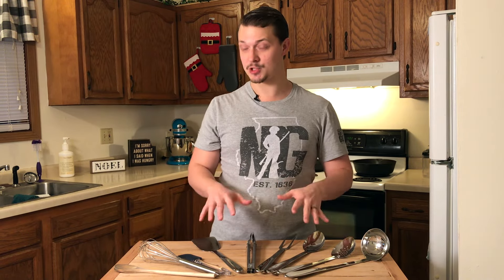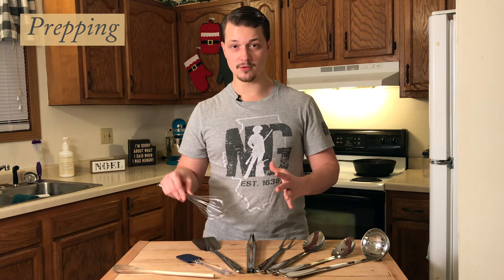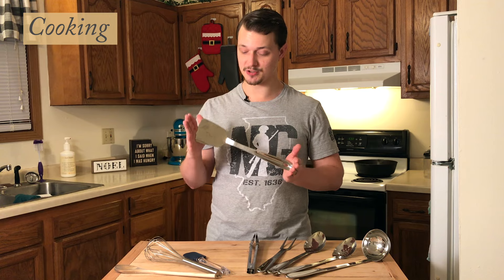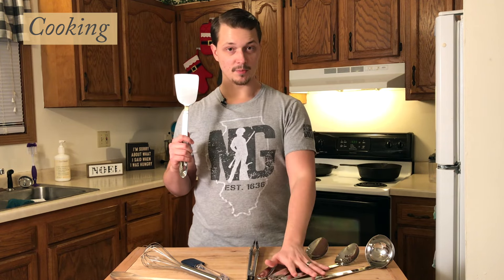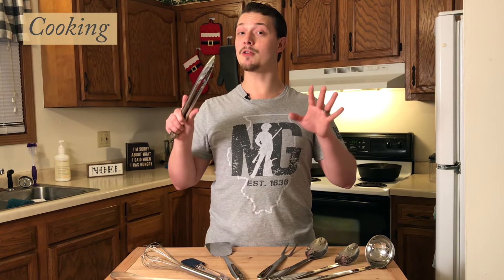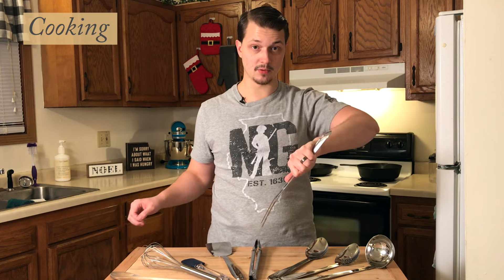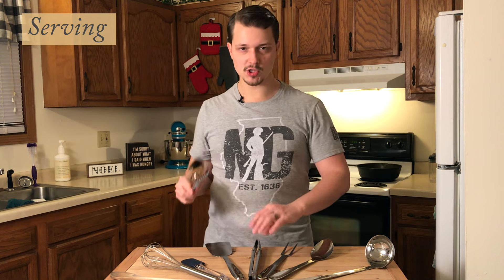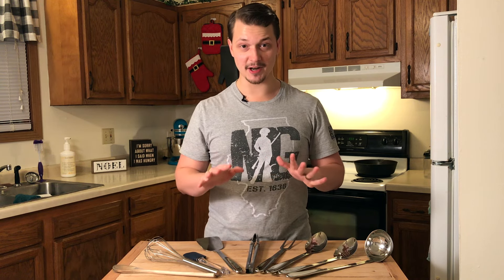Top 9 Kitchen Utensils You Need (and the 3 most important)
If you’re looking to outfit your kitchen with proper cooking utensils, I’m gonna go over the 9 most essential and show the different uses that they each have. And for those of you on a budget, I’m gonna show the 3 most, most essential to get you started.

PREPPING UTENSILS
1. Wooden spoon
2. Wire whisk
3. Rubber spatula

COOKING UTENSILS
4. Metal spatula
5. Metal tongs
6. Meat fork

SERVING UTENSILS
7. Solid spoon
8. Slotted spoon
9. Ladle